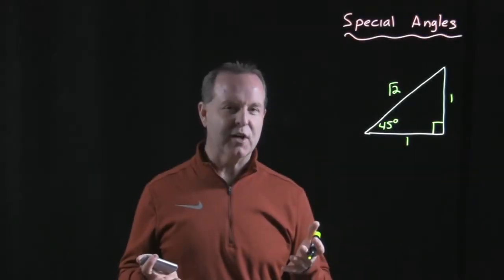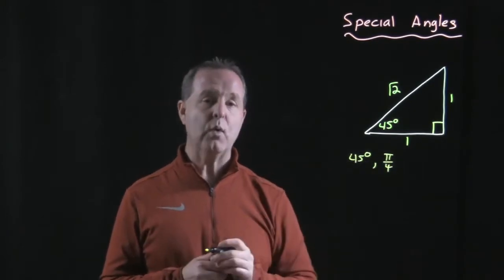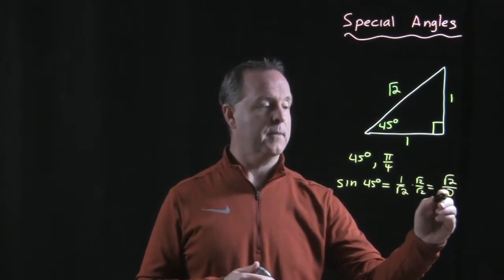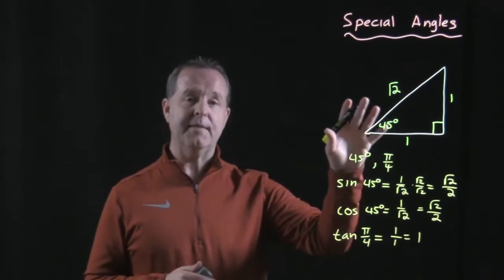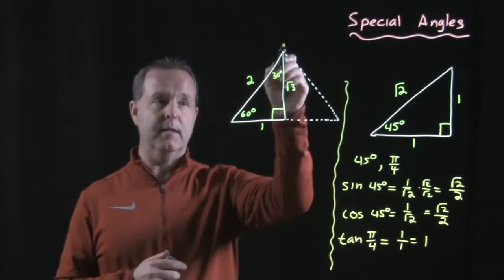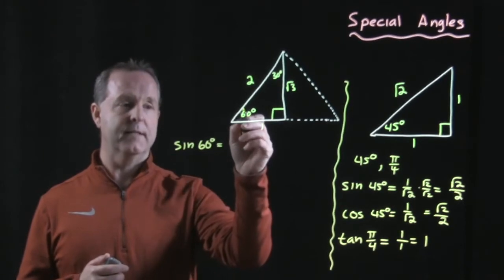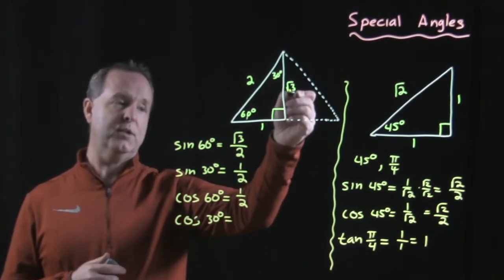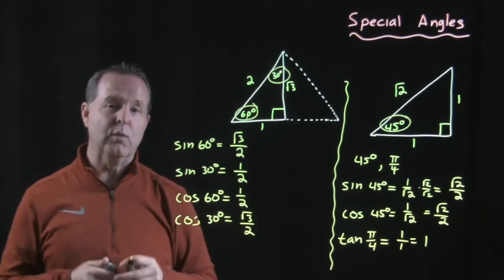Function Values for Some Special Angles